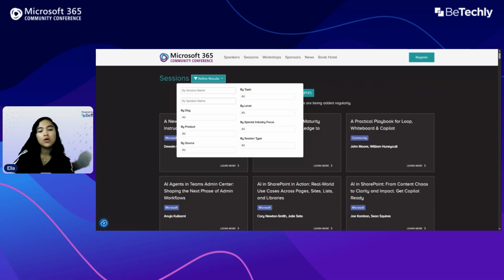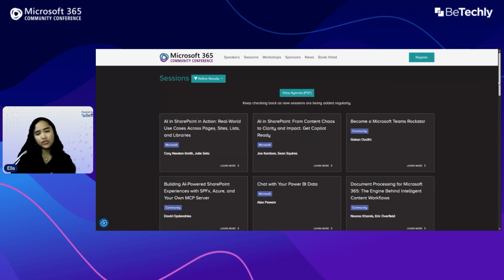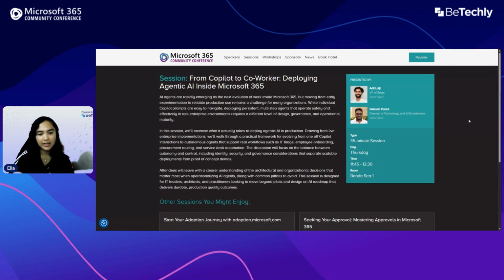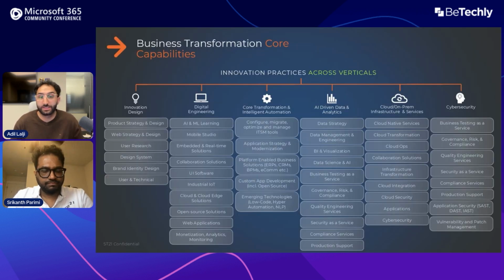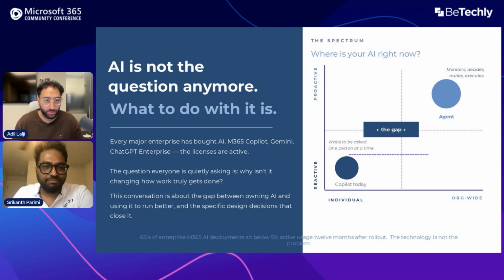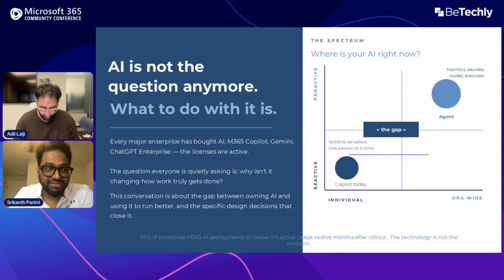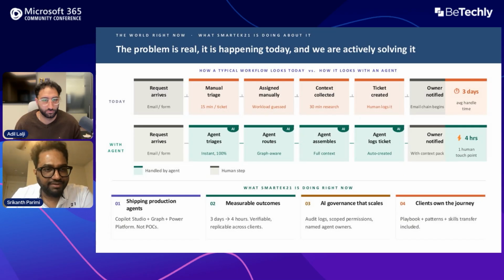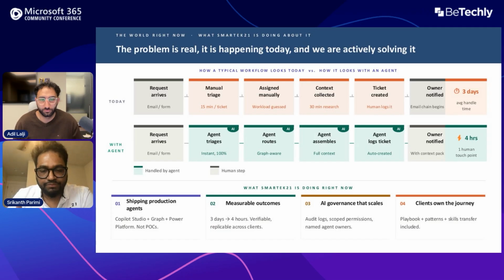Information, Search & Knowledge Management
Join this webinar to learn how intelligent search, scoped agents, and modern knowledge strategies help surface the right information at the right time—reducing duplication, improving findability, and enabling faster decisions.